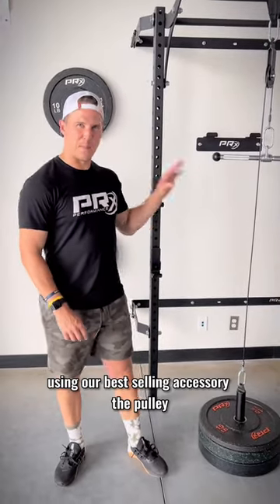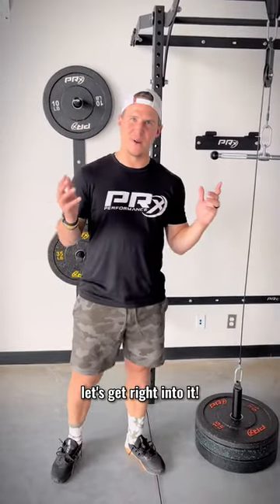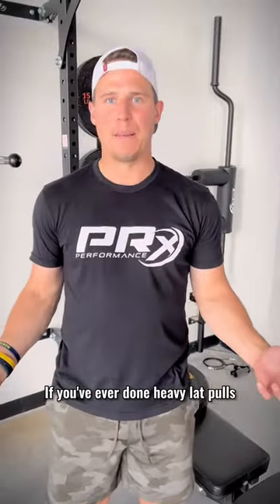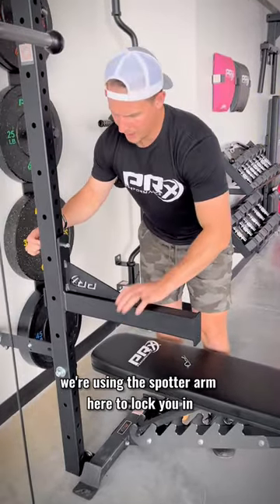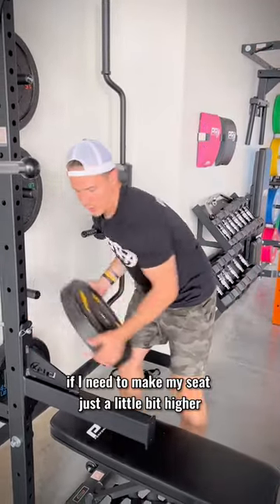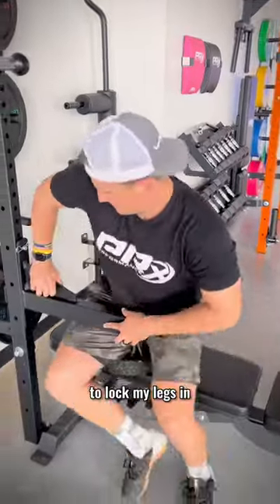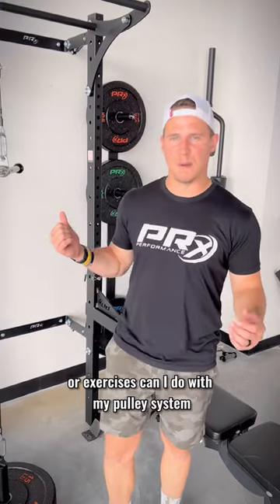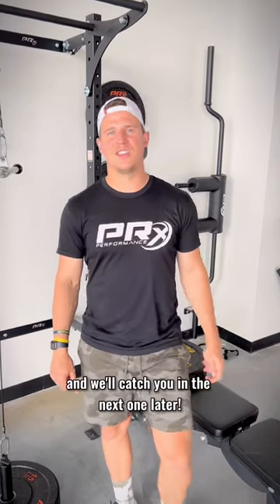A home gym hack for your next heavy pull day 💪